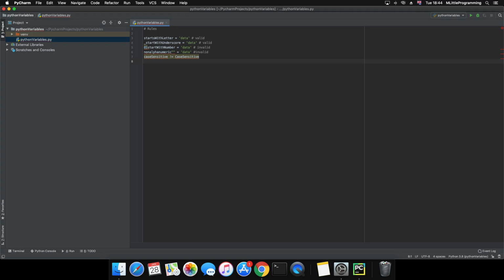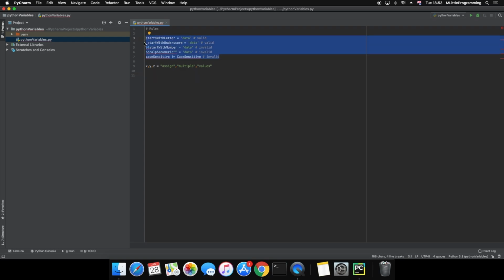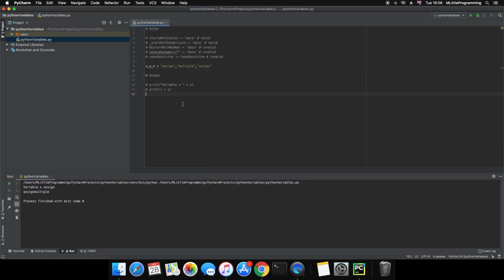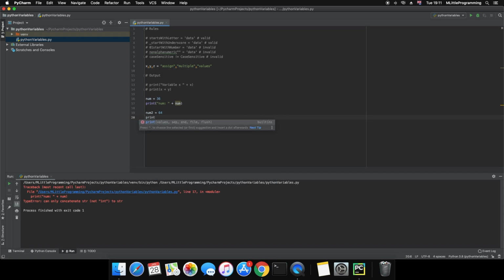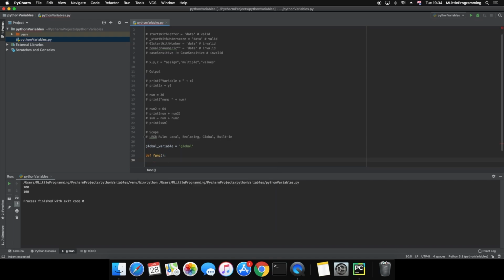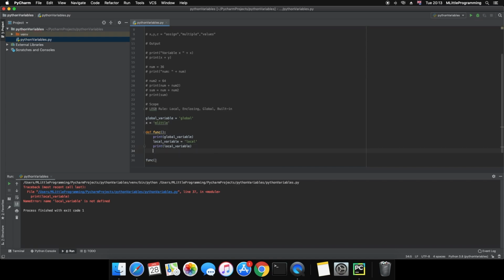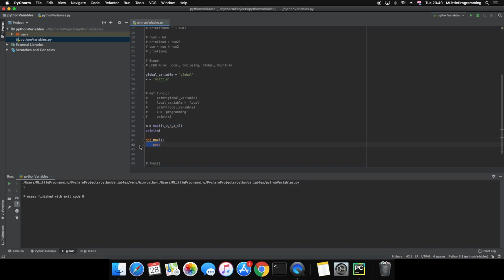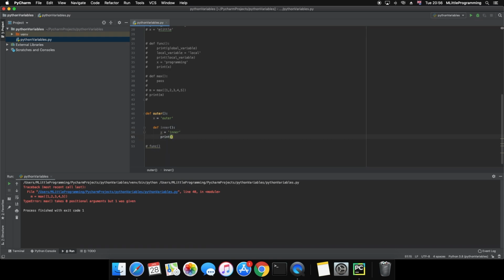Python Variables Tutorial and the LEGB Rule | MLittleProgramming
Python Variables Tutorial and the LEGB Rule
Python Variables explained in Python
This is the third video in the Python Tutorials for Beginners series.
One of the fundamentals to any programming language is learning how to use variables . In this video you will learn how to declare a variable in Python, how to describe a variable in Python, how to concatenate variables in Python, how to describe variables in Python and how the LEGB Rule works in Python. The LEGB Rule describes how scope works in Python. Scope is important because we need to understand it in almost every program we write. It will help you understand what variables can be seen at any given time within our Python program. Scope is a common reason why errors are thrown so it can help with fixing your code.

There will also be Python variables explained in PyCharm.

MLittleProgramming provides Python tutorials for software developers.  The tutorials are sequential so you can start right from the beginning if you are a beginner.  If you're a little more advanced you can skip along a few videos to get the Python knowledge you need.